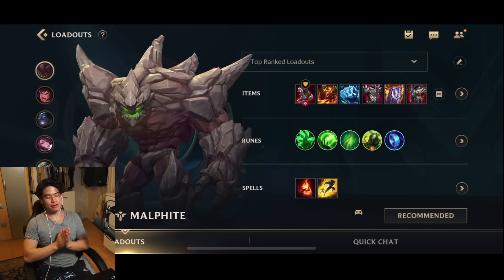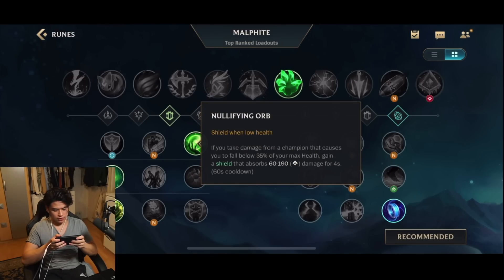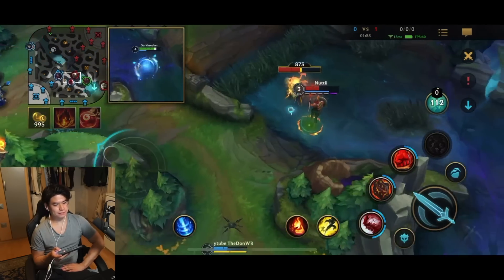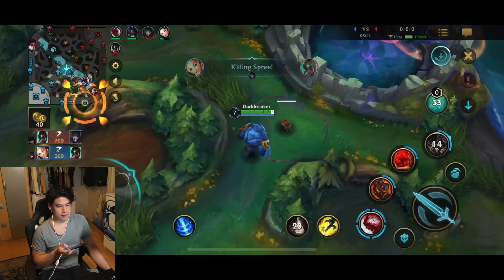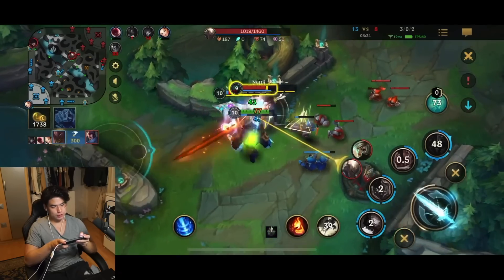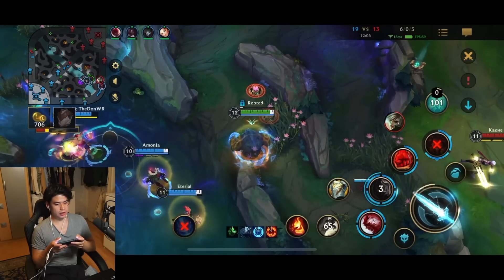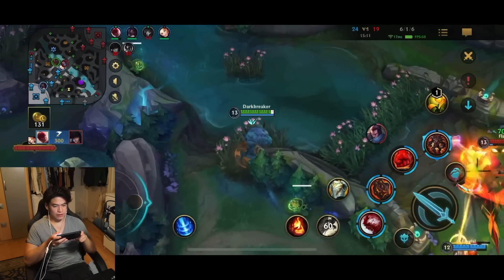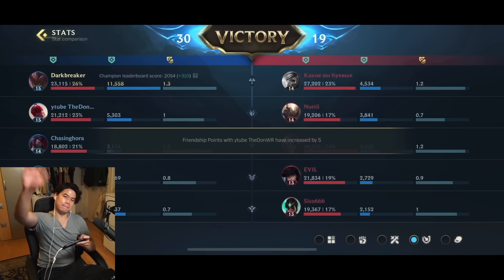I BECAME A RAIDBOSS IN WILD RIFT WITH MALPHITE (INSANE HARD COUNTER)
League of Legends Wild Rift I BECAME A RAIDBOSS IN WILD RIFT WITH MALPHITE (INSANE HARD COUNTER)

►Songs:
Marshvll - The Vibe VIP (ft. Yung Fusion)